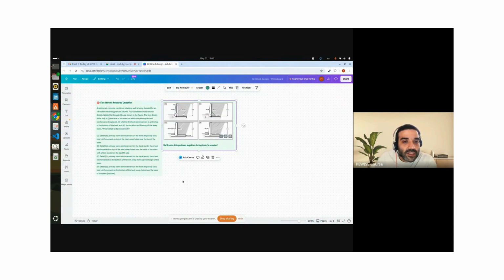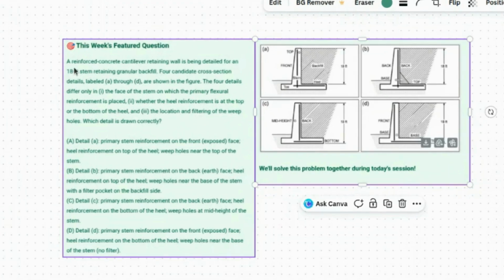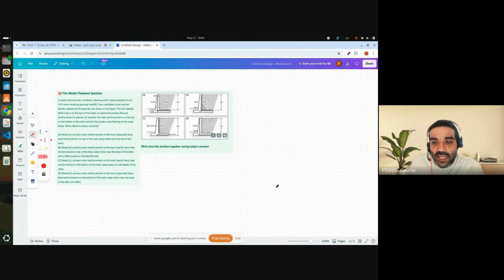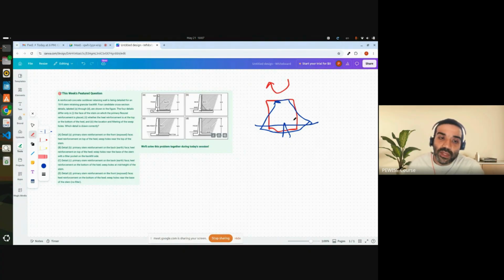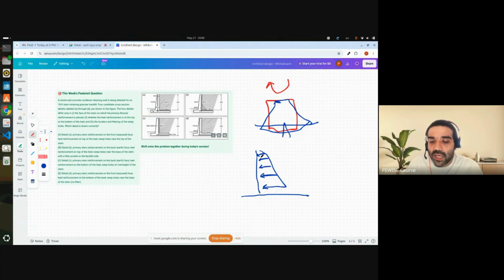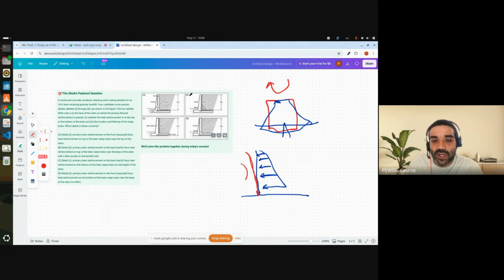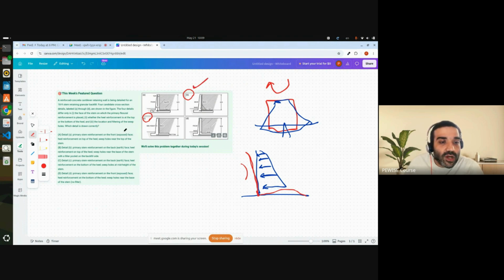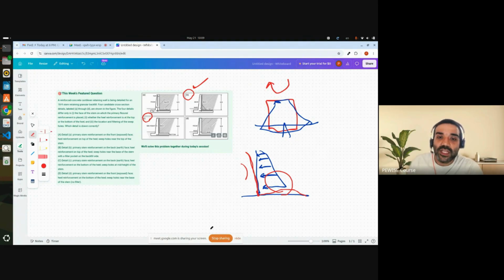PE Practice Question: Detailing a Cantilever Retaining Wall — Geotechnical PE Exam Prep | PEwise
Learn how to analyze a cantilever retaining wall detail problem for the PE Geotechnical exam. In this PE Power Hour session, we work through the structural principles that determine correct reinforcement placement and weep hole design — exactly the type of problem you'll see on the NCEES PE Civil Geotechnical exam.

📐 The Problem:
A reinforced-concrete cantilever retaining wall is being detailed for an 18-ft stem retaining granular backfill. Four candidate cross-section details, labeled (a) through (d), are shown in the figure. The four details differ only in (i) the face of the stem on which the primary flexural reinforcement is placed, (ii) whether the heel reinforcement is at the top or the bottom of the heel, and (iii) the location and filtering of the weep holes.

Which detail is drawn correctly?

(A) Detail (a): primary stem reinforcement on the front (exposed) face; heel reinforcement on top of the heel; weep holes near the top of the stem.
(B) Detail (b): primary stem reinforcement on the back (earth) face; heel reinforcement on top of the heel; weep holes near the base of the stem with a filter pocket on the backfill side.
(C) Detail (c): primary stem reinforcement on the back (earth) face; heel reinforcement on the bottom of the heel; weep holes at mid-height of the stem.
(D) Detail (d): primary stem reinforcement on the front (exposed) face; heel reinforcement on the bottom of the heel; weep holes near the base of the stem (no filter).

⏱ Chapters:
0:00 Introduction & Problem Statement
1:13 Structural Principles of Reinforcement
2:33 Analyzing Stem Reinforcement Placement
3:47 Analyzing Heel Reinforcement Placement
4:17 Weep Hole Location & Filtering
5:07 Final Answer and Rationale

What's included:
✅ 270+ animated video lessons
✅ 2 NCEES-style practice exams (59Q + full exam)
✅ Weekly PE Power Hour (Thursdays, 6 PM PDT)
✅ Pass guarantee